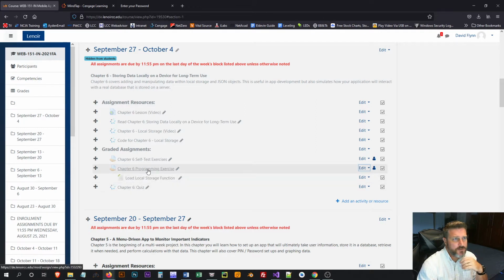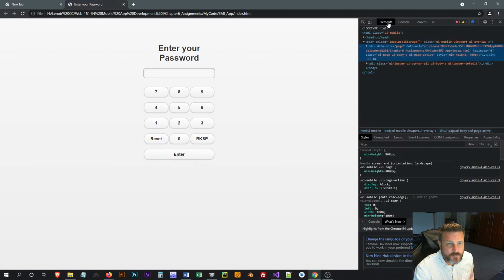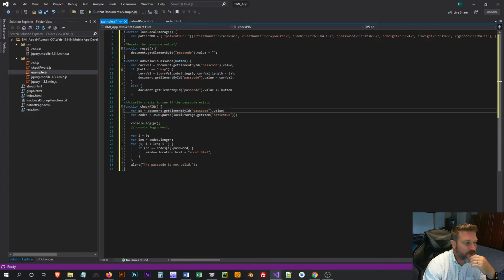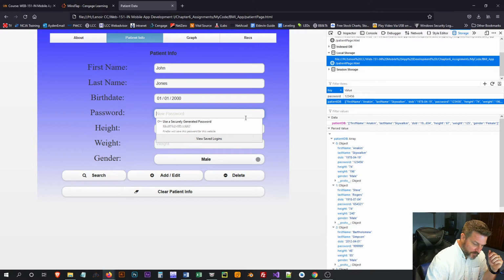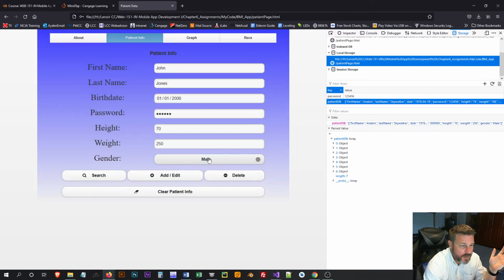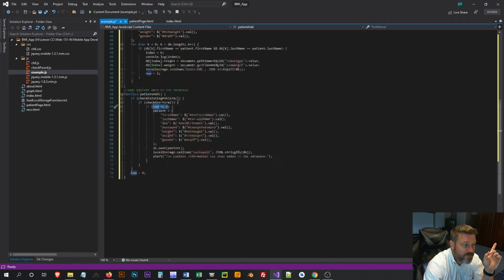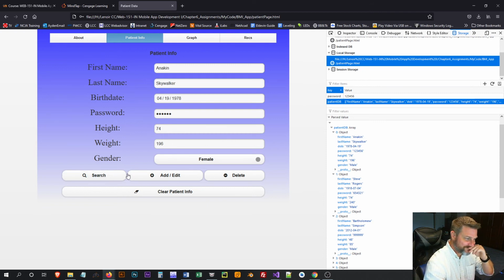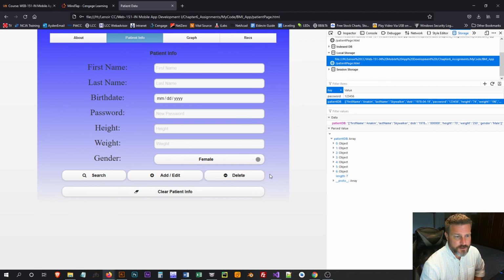WEB-151 IN Chapter 6 Lesson